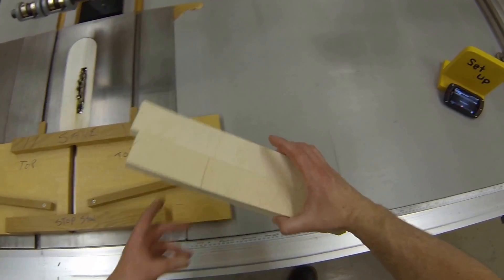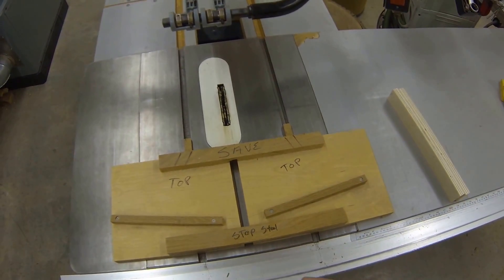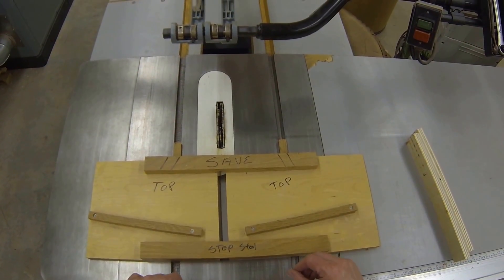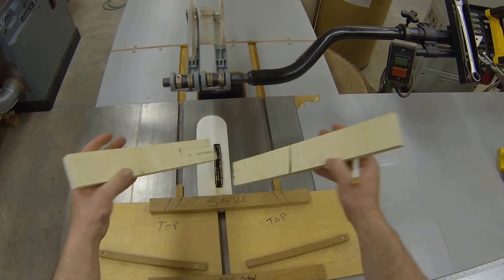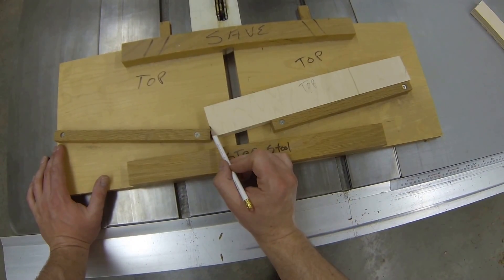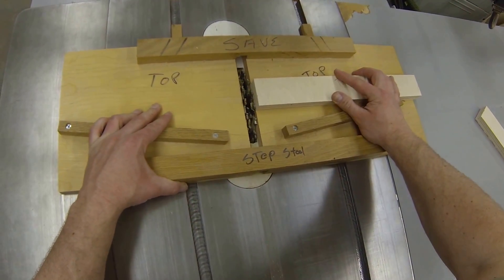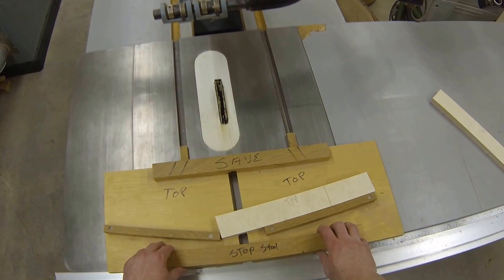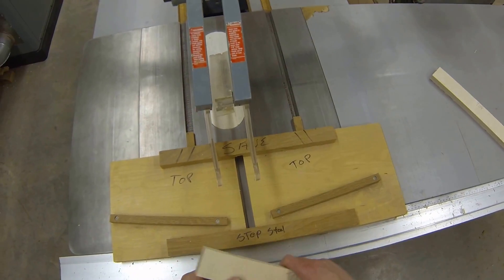Step Stool- Cutting The Dado In The Stretcher